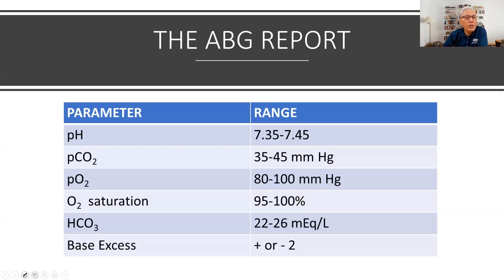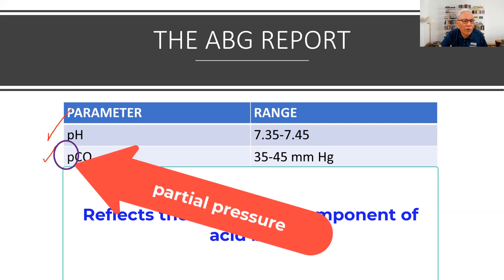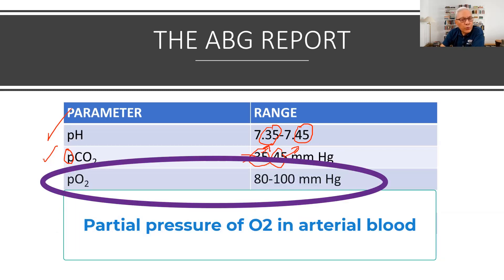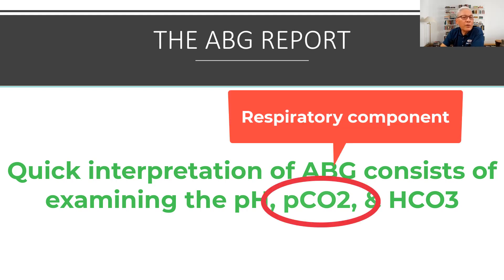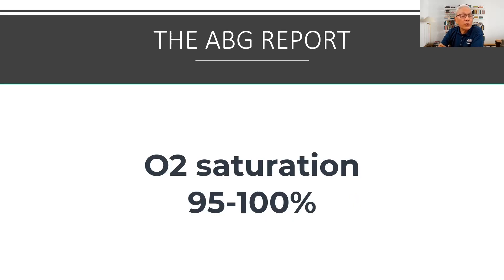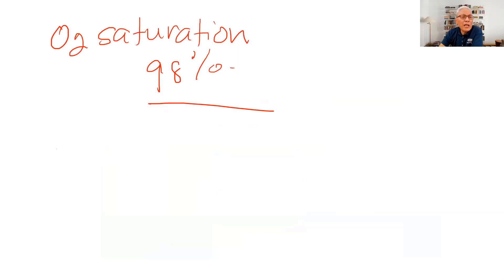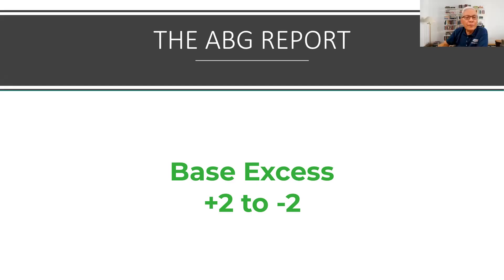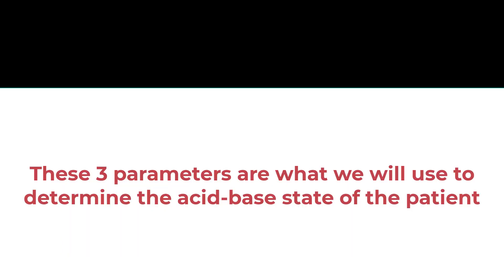ACID-BASE BALANCE ABG INTERPRETATION - PART 2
This is a part of the Interpreting ABG series. In this video, the parameters which are included in an ABG report are discussed.